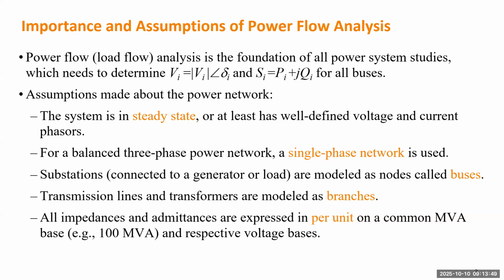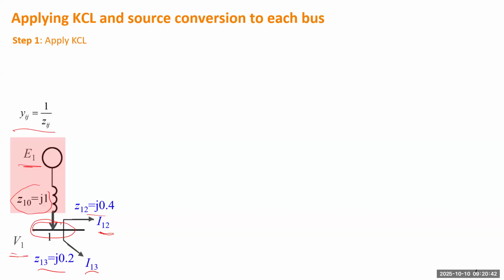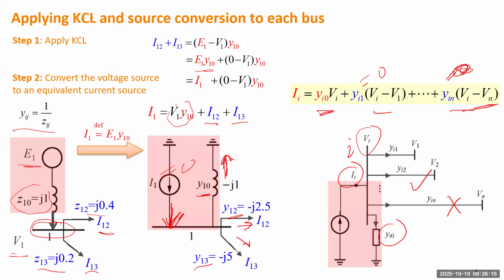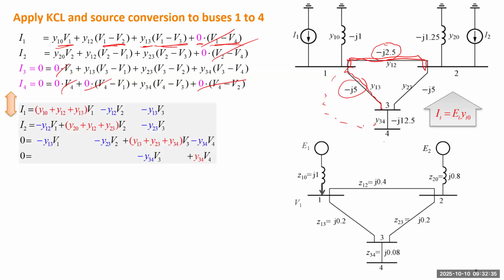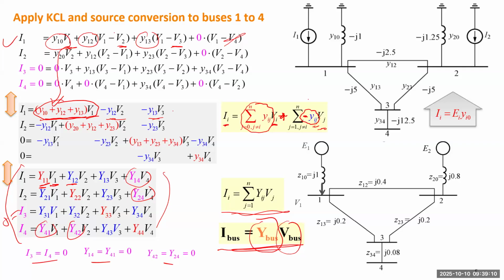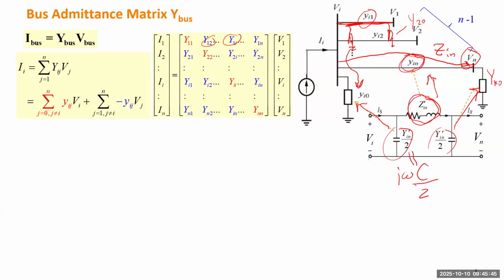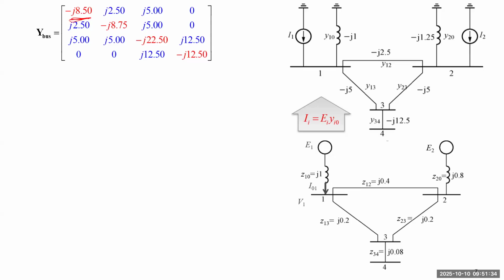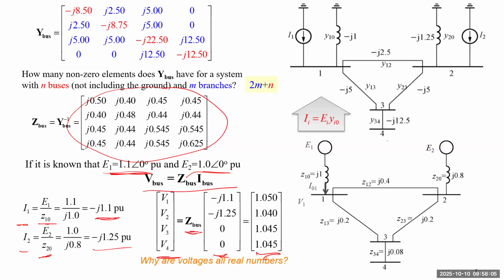ECE421 - Lec 21: Power Flow Analysis; Bus Admittance Matrix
Section 6 – Power Flow Analysis